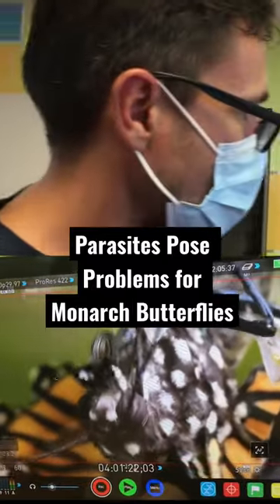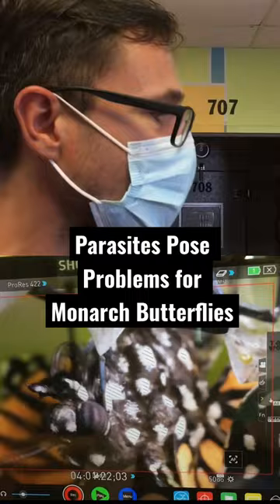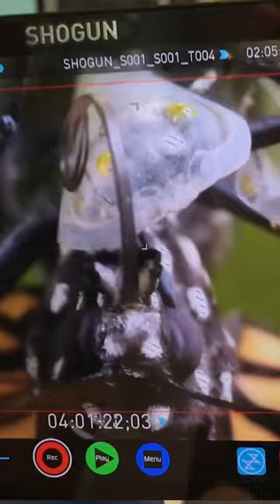Monarch Butterflies' Struggle to Survive | Deep Look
Emory University’s Jacobus “Jaap” de Roode describes how the Ophryocystis elektroscirrha parasite hurts the ability of monarch butterflies to metamorphose properly. He’s studying them to learn more about how to keep their population healthier.